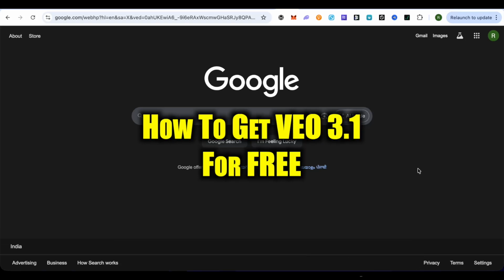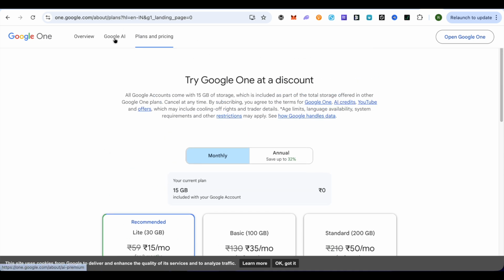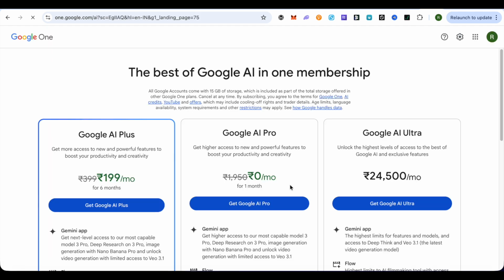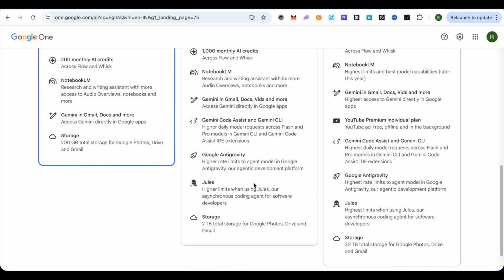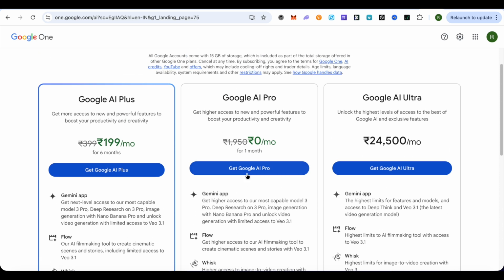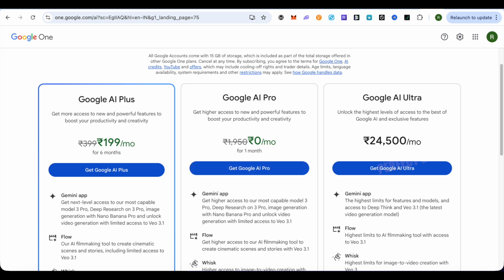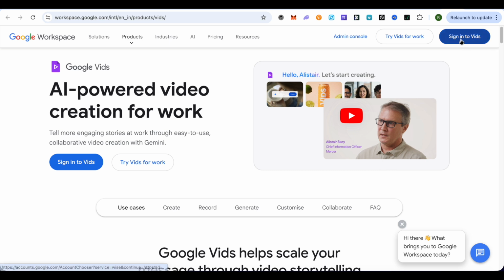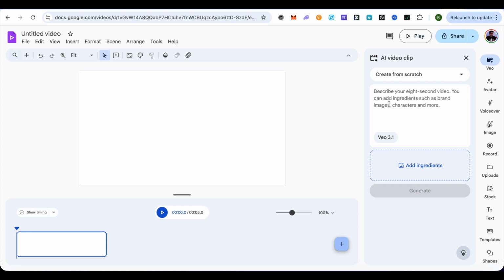How To Get VEO 3.1 For FREE (Step-By-Step)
How To Use VEO 3.1 For FREE
How To Get VEO 3.1 For FREE
How To Get VEO 3.1  and Gemini Pro For FREE